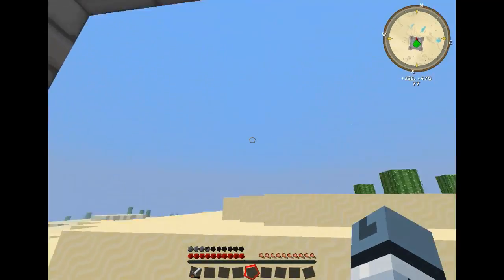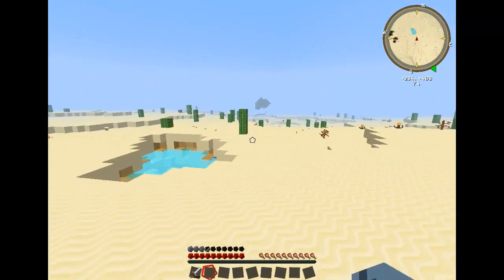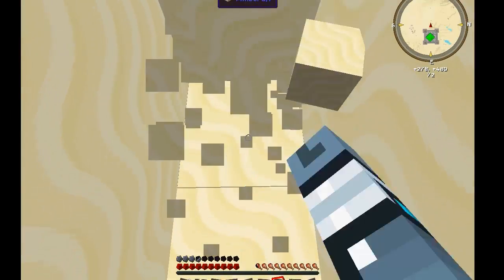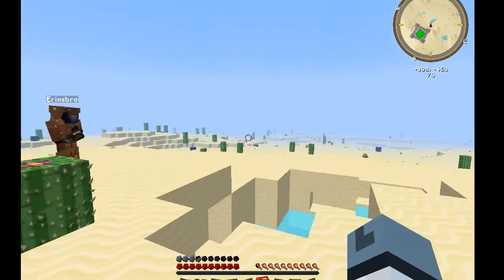Let's Play Icehenge-Part 1:The Castle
Link to texturepack used (Edited by me to fix most untextured blocks/items)